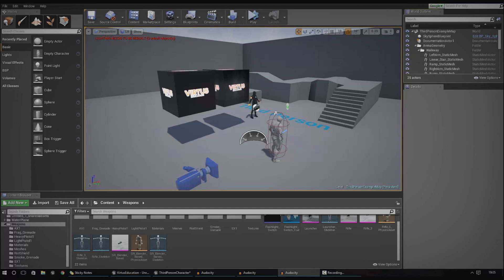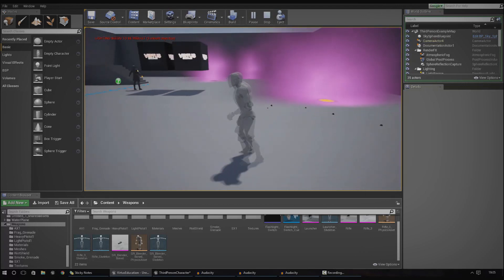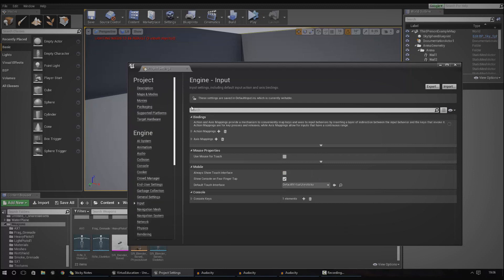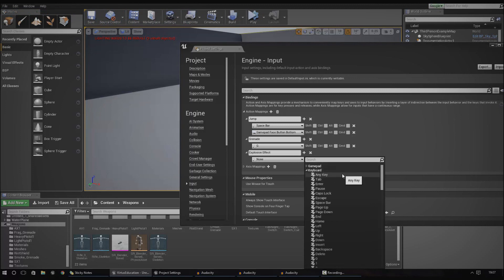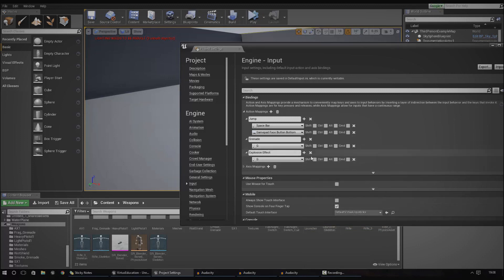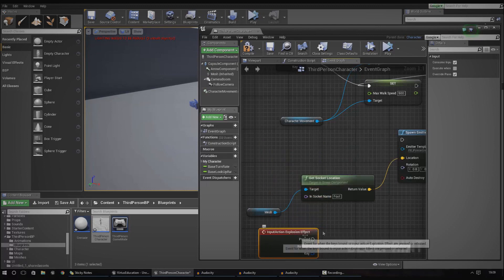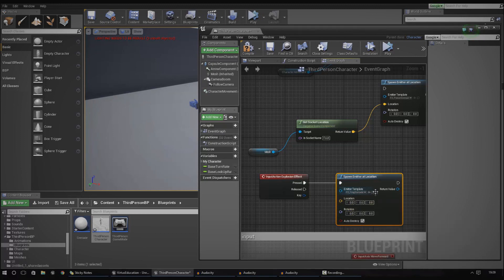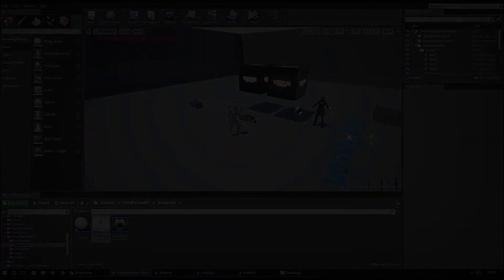Blueprint Input Key Bindings - #40 Unreal Engine 4 Beginner Tutorial Series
This is episode 40 of my unreal engine 4 beginner tutorial series, in today's episode we show you how to set up inputs inside of your project settings ready to be used in blueprints using action events.

This allows you to set up keybindings for gameplay mechanics, allowing you to utilise and prepare your games for cross platform such as Xbox One, PS4 or PC!